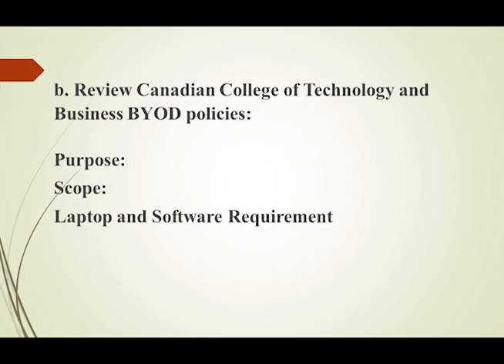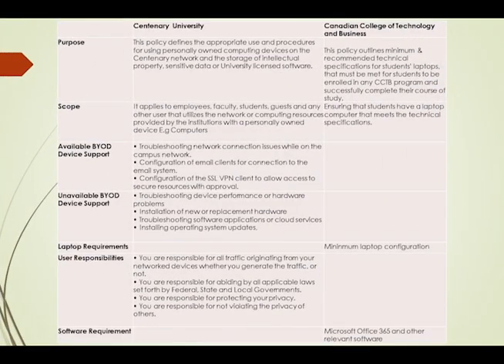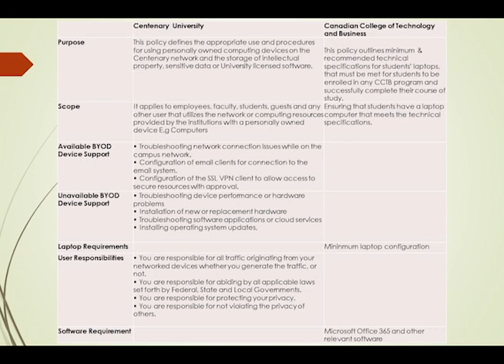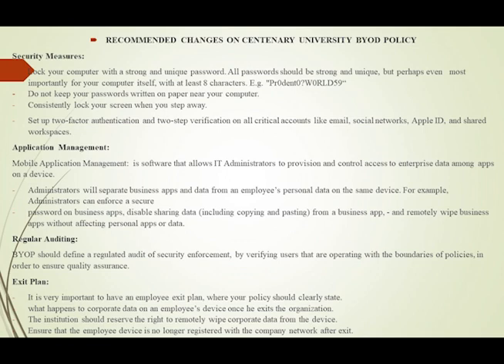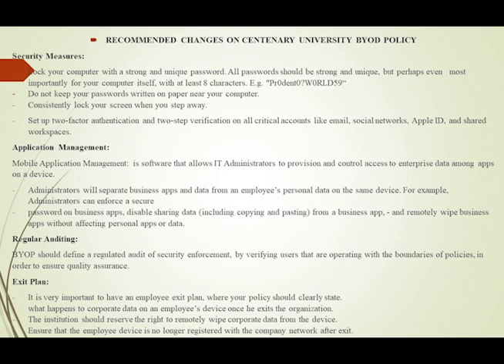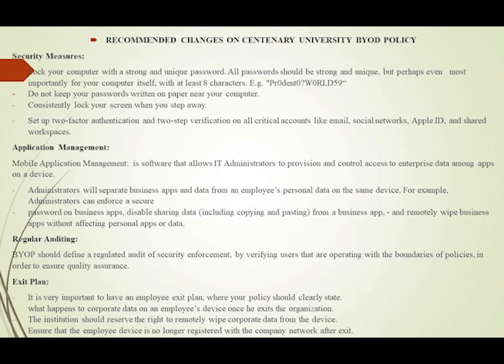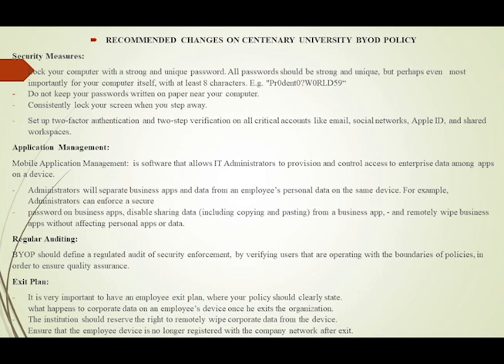CYB 105 WORKSTATION LAB 4 PRESENTATION